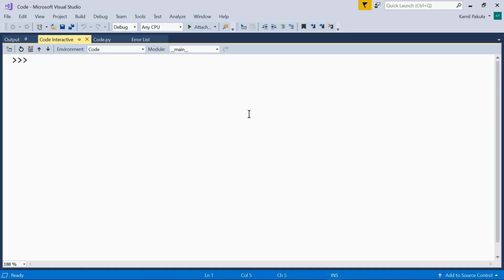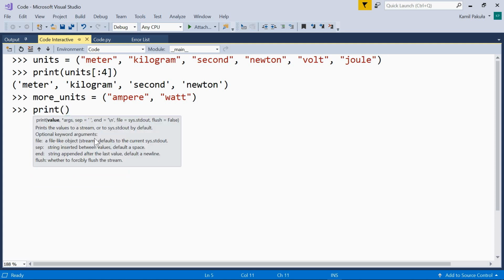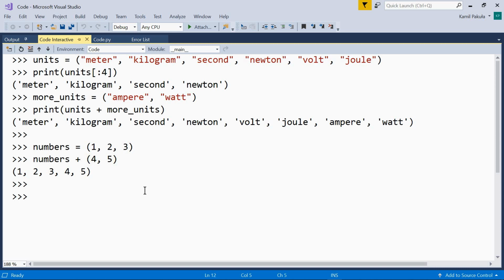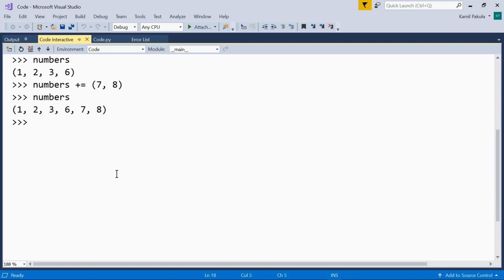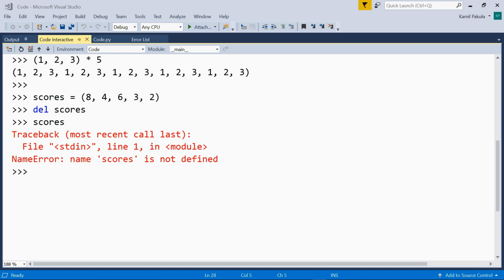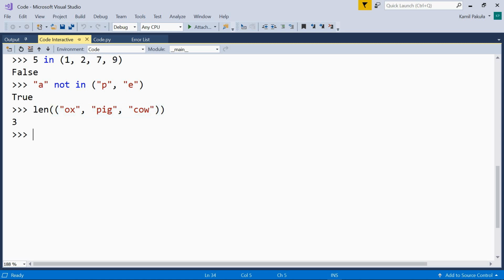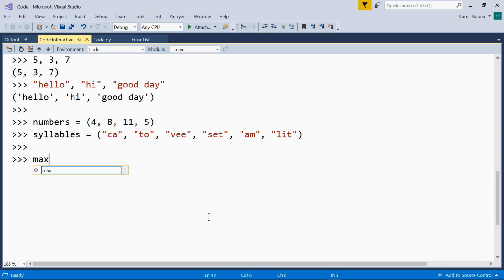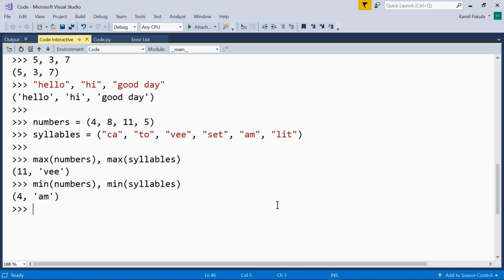Operations on Tuples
In this Python Basics video we’ll be talking about operations on tuples and also some common functions that can be used with tuples.